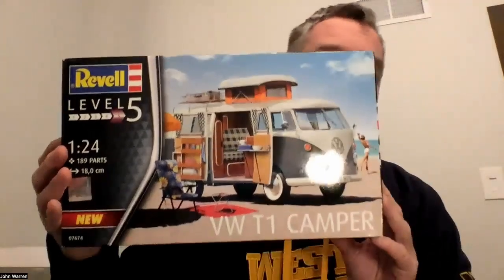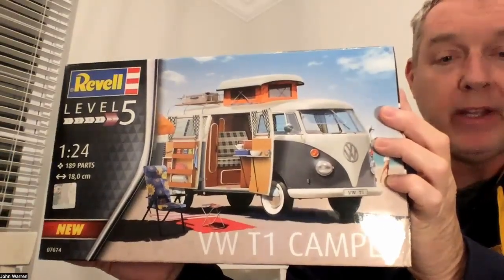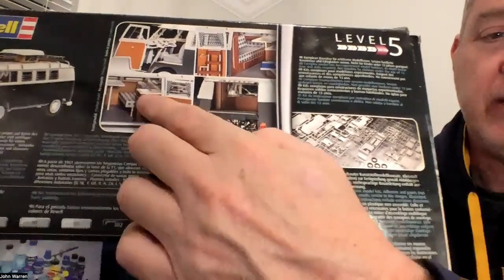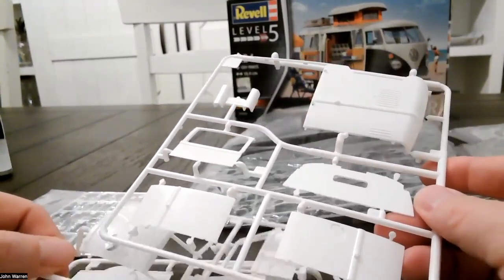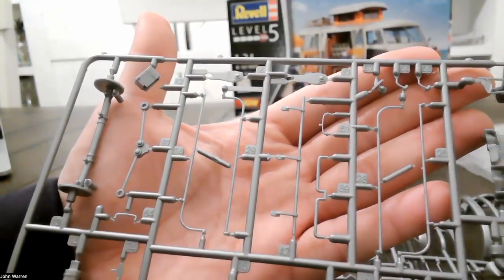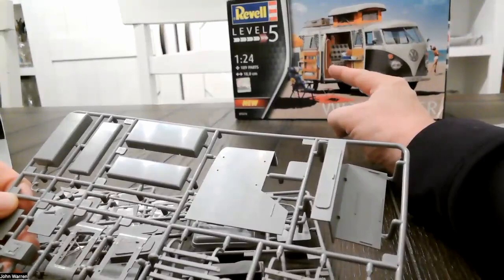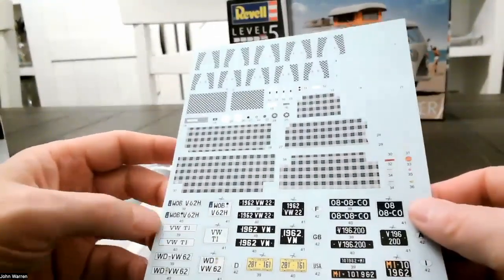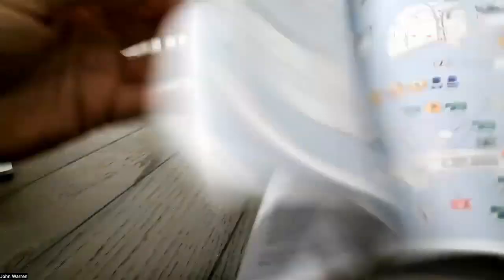Revell of Germany Volkswagen Type 1 Camper Bus Build-up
This is the first build-up episode of the Revell of Germany Volkswagen Type 1 Westfalia camper bus. I go over the chassis, interior and body paint in this episode. I used paints from @vallejocolors for the interior, @TamiyaUSAOfficial paints for the chassis, and @scalefinishes for the body.

This kit was truly a bit intimidating, but so far it's been worth it. And like they say, if you don't challenge yourself, you wont grow.